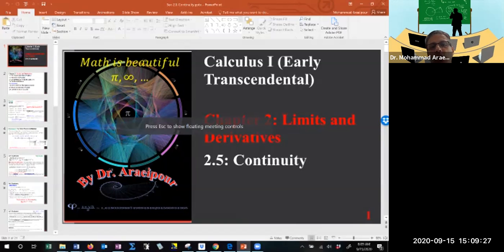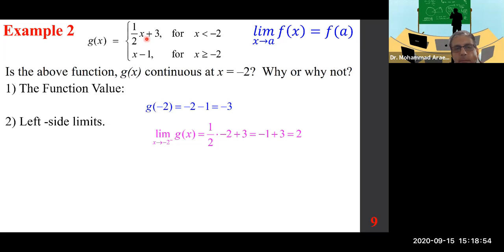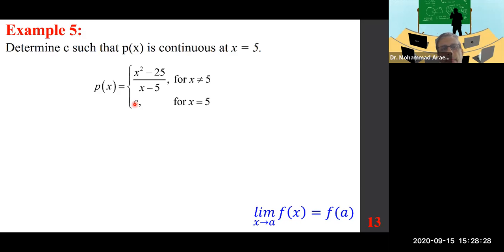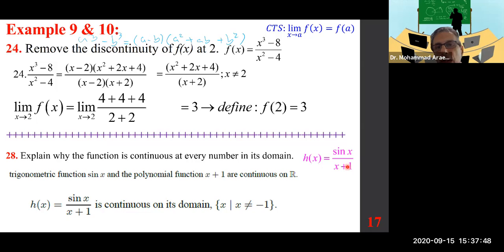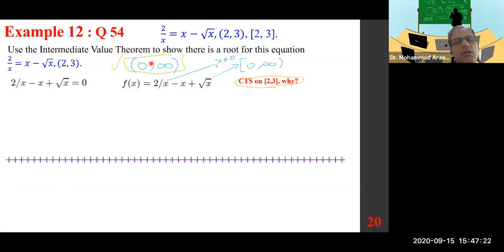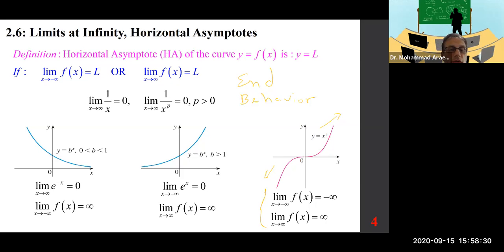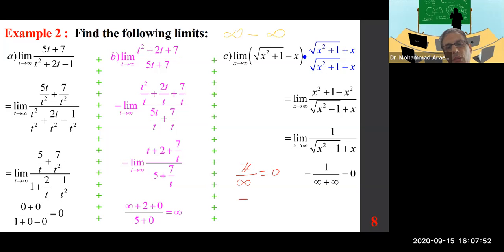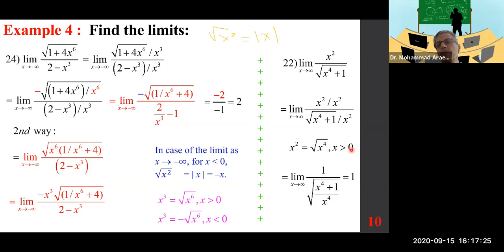2.5-2.6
Sec 2.5 Continuity
Sec 2.6 Limits at Infinity-HA